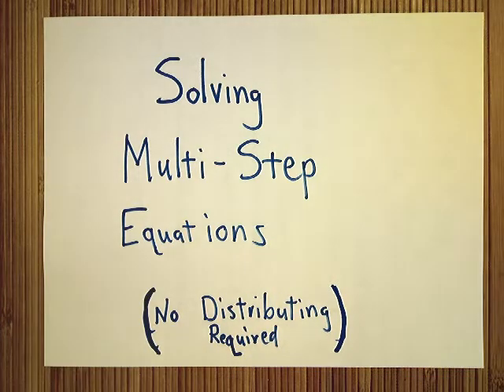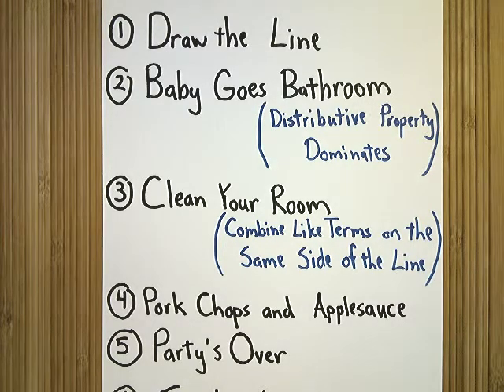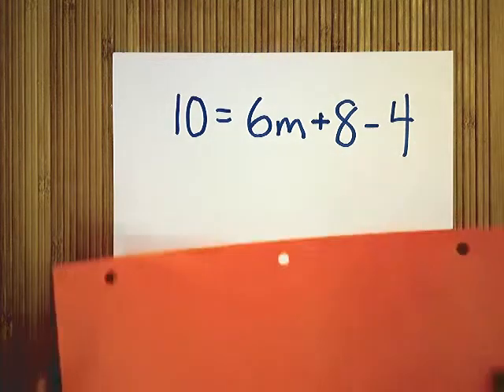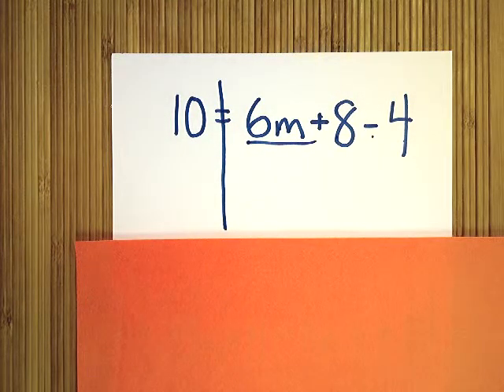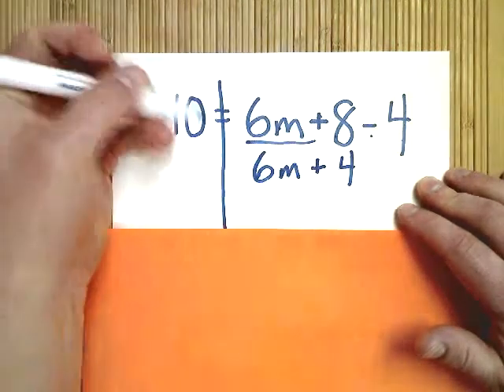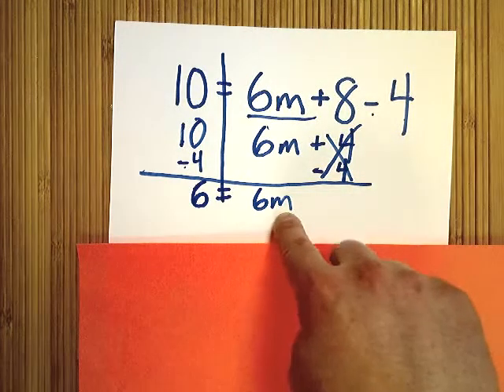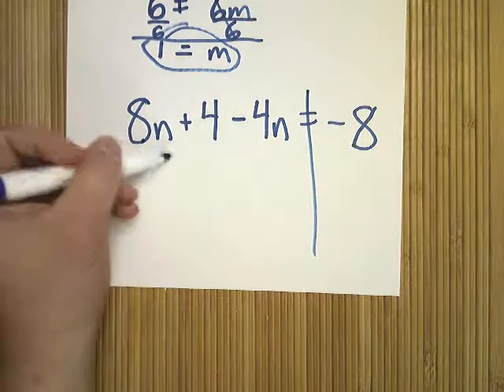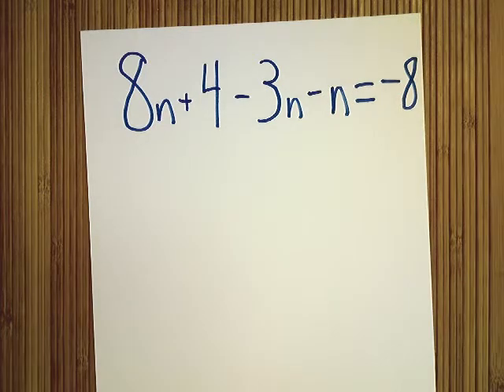Solving Multi-Step Equations with No Distributive Property